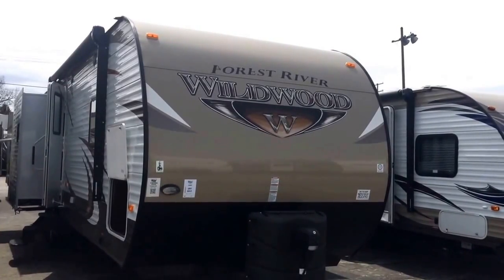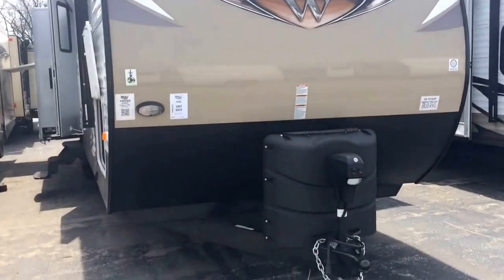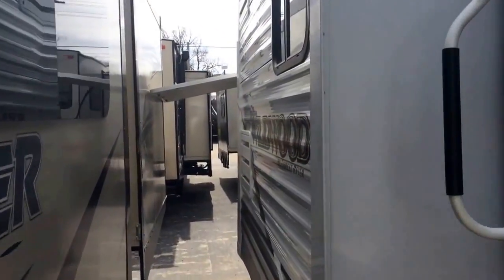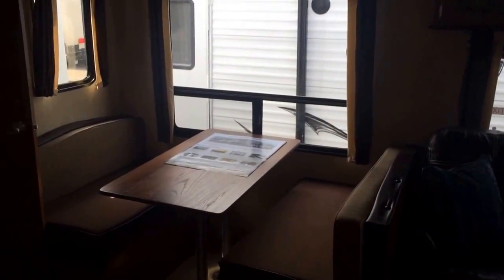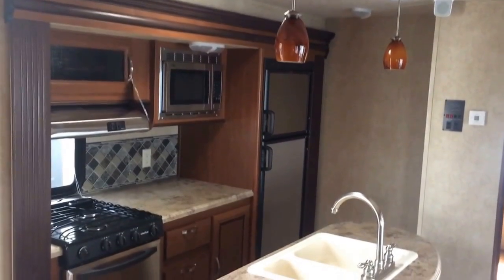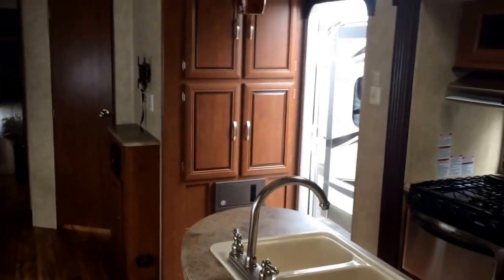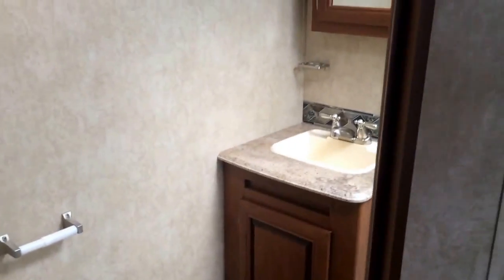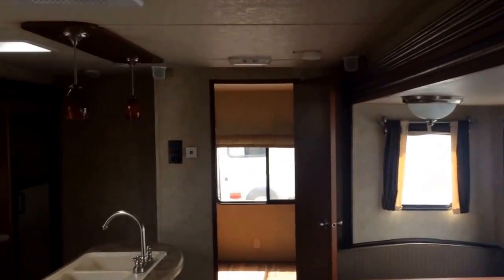2015 Wildwood 31BKIS with show stopper package